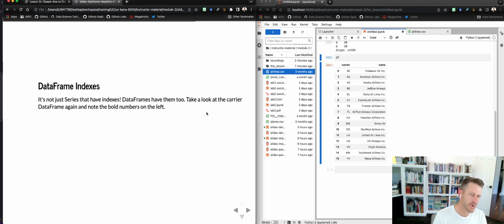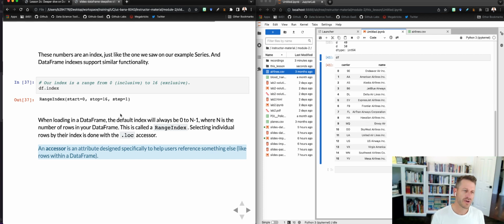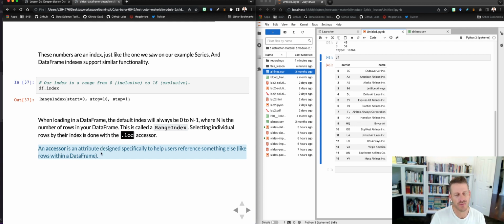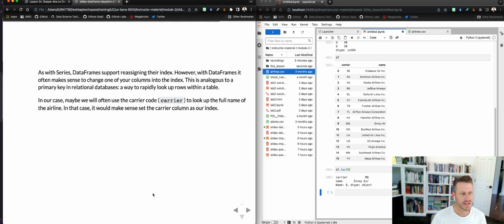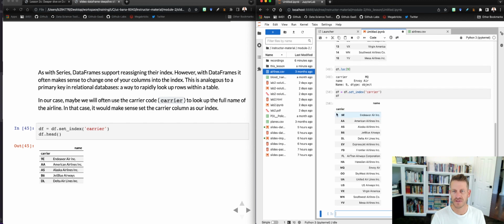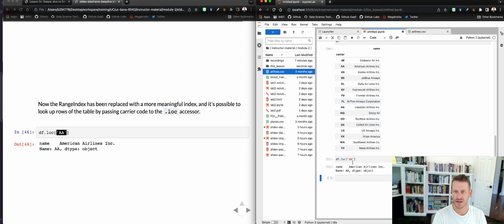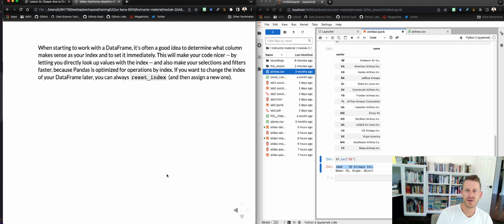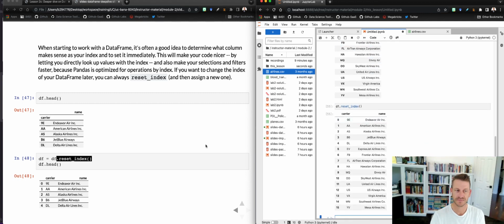DataFrame Indexes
This video accompanies the DataFrame Indexes section of Lesson 2c: Deeper dive on DataFrames in the online textbook